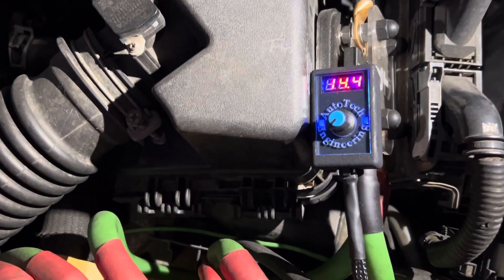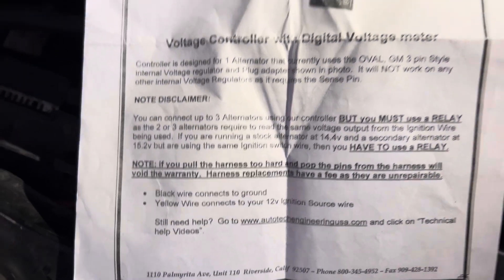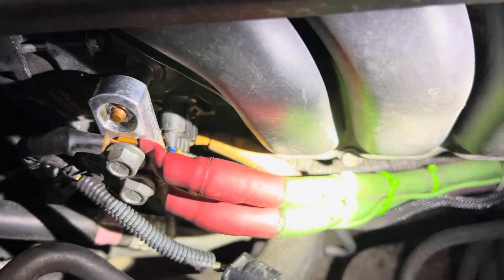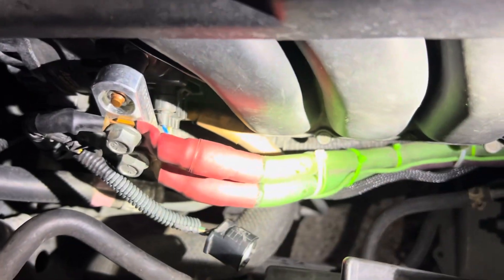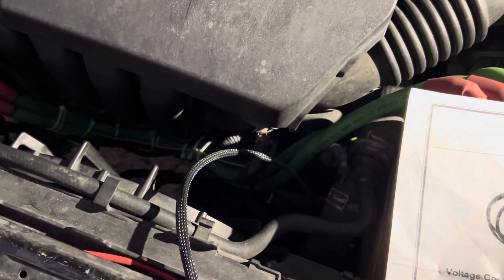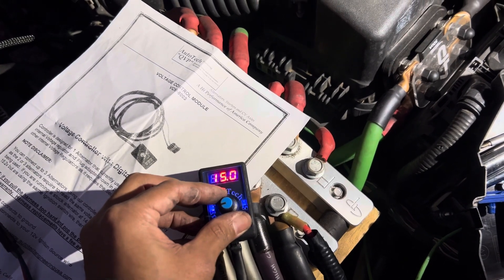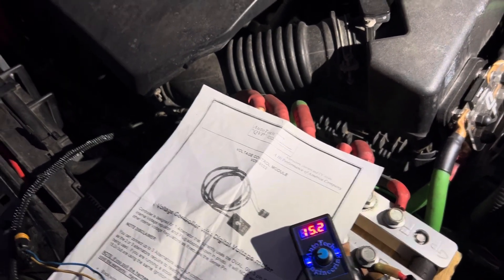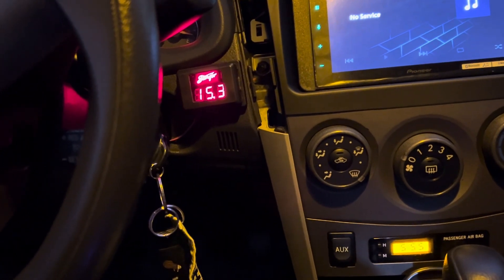Installing voltage module controller for 320 alt from auto tech engineering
Trying out the voltage module controller I purchased from auto tech engineering for the 320 alt which I also purchased from auto tech.